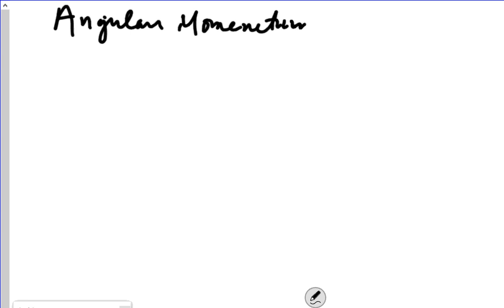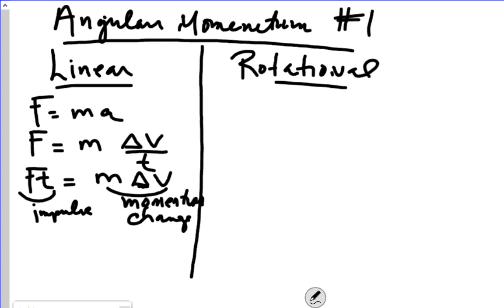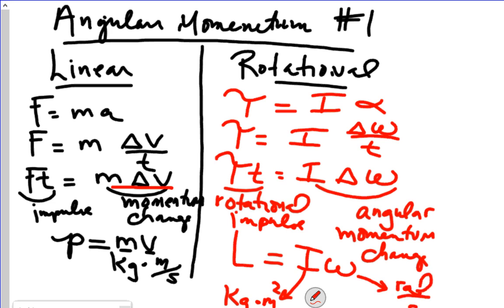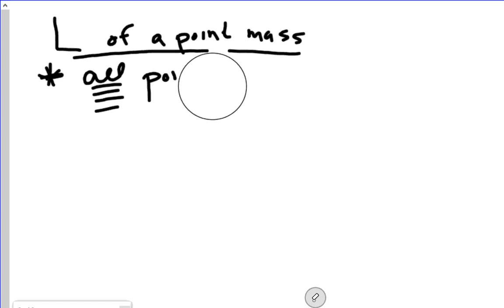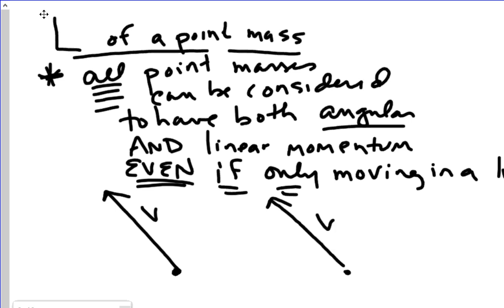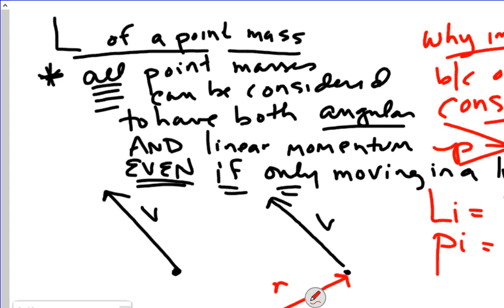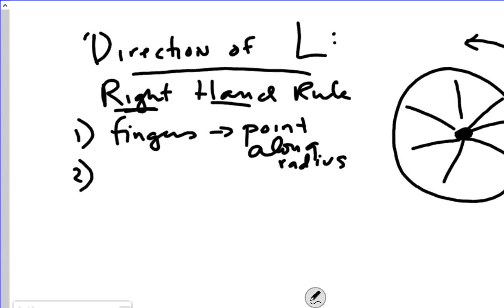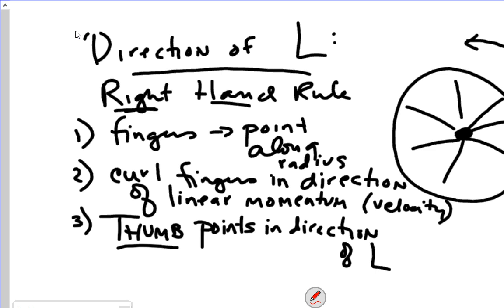angular momentum notes day 1